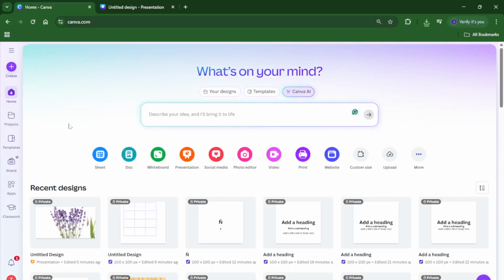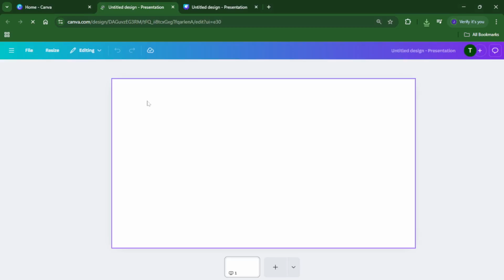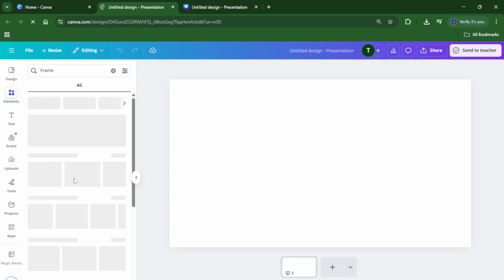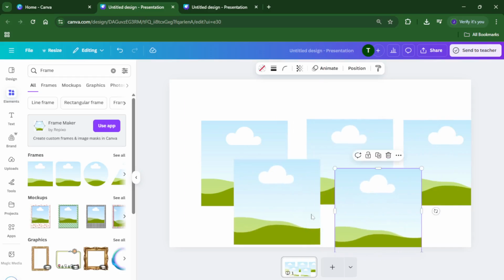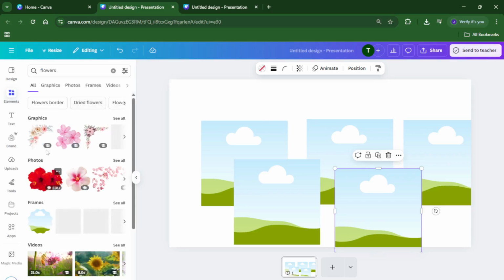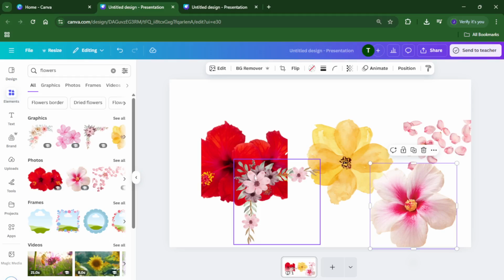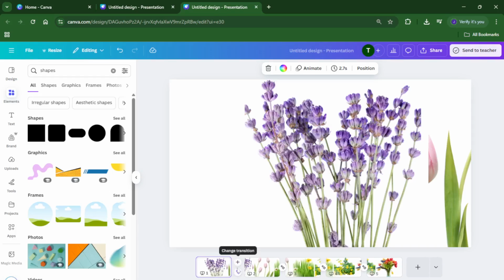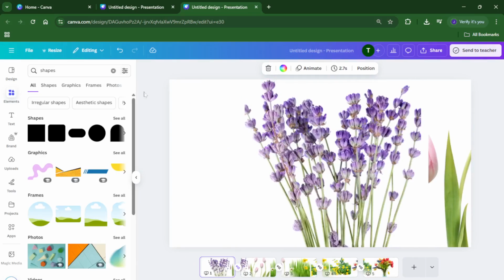How to Create a Carousel Effect Animation in Canva [2026 Guide]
Want to create a carousel effect animation in Canva? In this 2026 guide, you'll learn how to create a smooth rotating or sliding carousel effect using Canva's pages, animations, and transitions. This effect is great for social media posts, product showcases, presentations, photo slideshows, and promotional videos.

In this video, you'll learn how to:

✅ Create a carousel effect in Canva
✅ Add multiple images or graphics
✅ Arrange elements for a carousel layout
✅ Create smooth sliding animations
✅ Use Canva page transitions
✅ Adjust animation speed and timing
✅ Create a continuous carousel effect
✅ Add text and other design elements
✅ Preview your animated design
✅ Export your finished animation

To create a carousel effect animation in Canva, start by adding the images or graphics you want to feature and arrange them in a consistent layout. Duplicate your pages and reposition the elements to create the movement from one slide to the next. Apply suitable animations or transitions, then adjust the timing and speed to make the carousel movement smooth. Preview the complete animation and make any final adjustments before exporting.